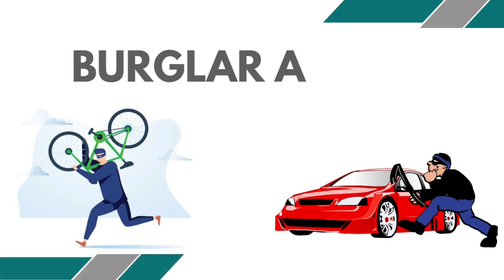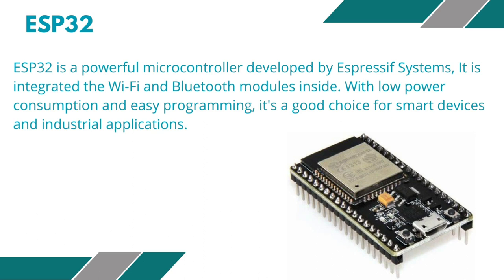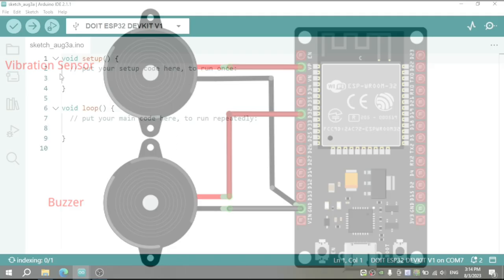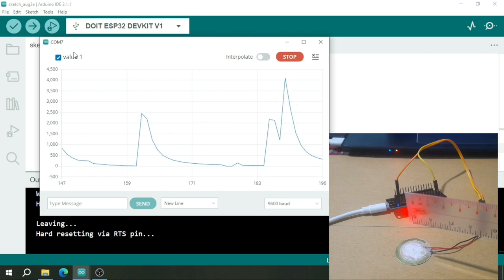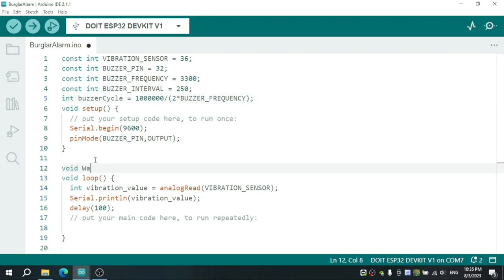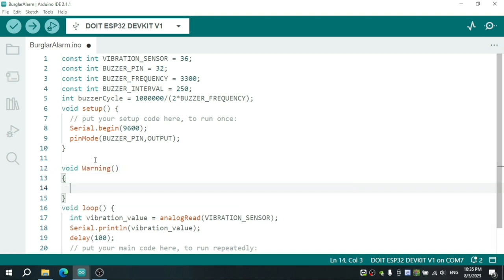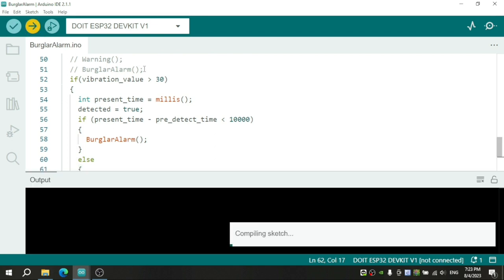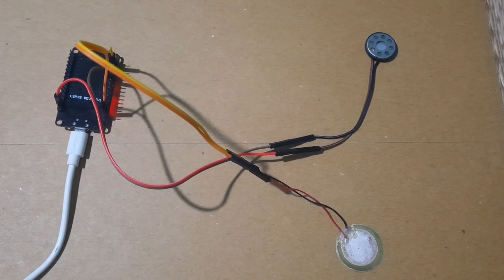Burglar Alarm System using ESP32 and Vibration Sensor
The project is about building a Burglar Alarm system using ESP32 and a Vibration sensor. This project is perfect for enhancing the security of your things which you don't want thieves to touch like cars, bicycles or even the door in your house,...